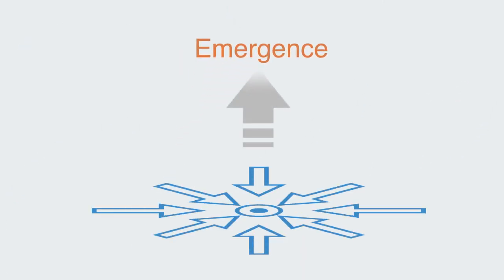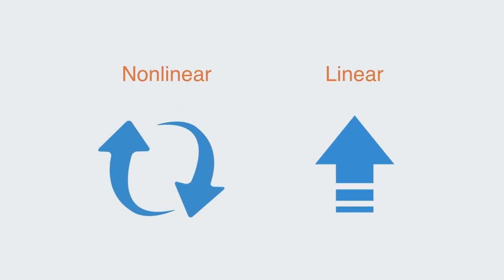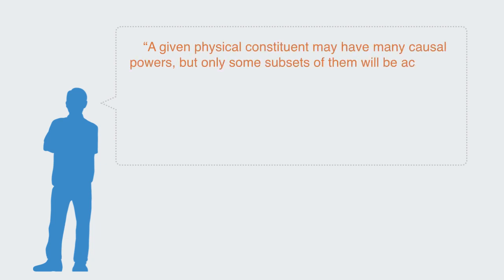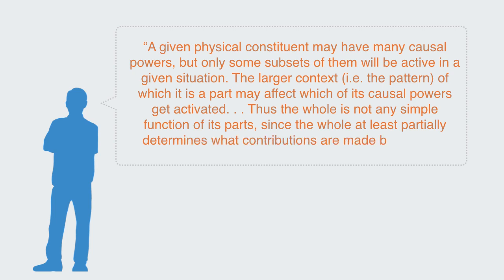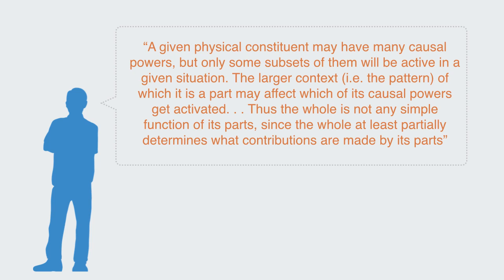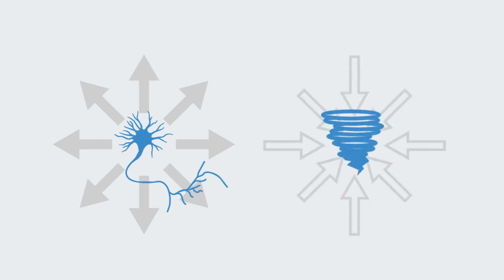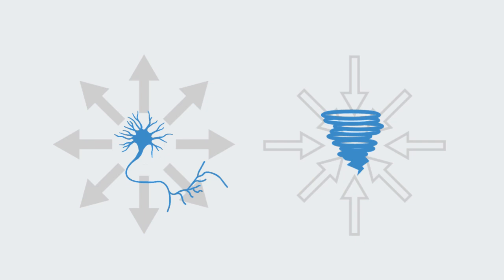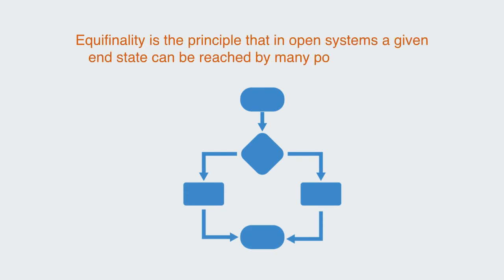7 Nonlinear Causality